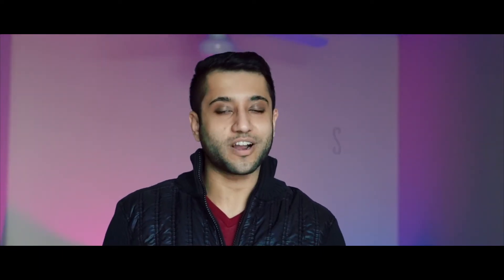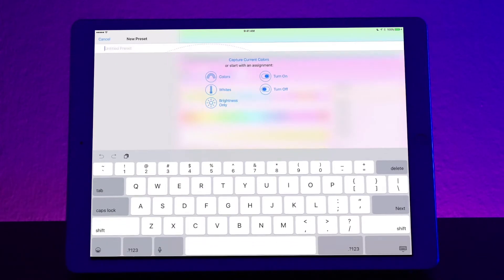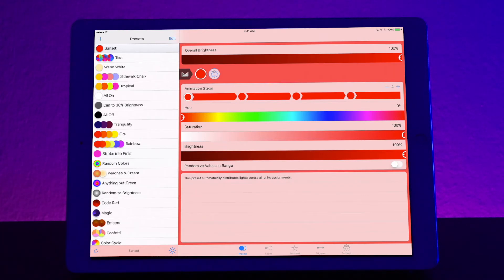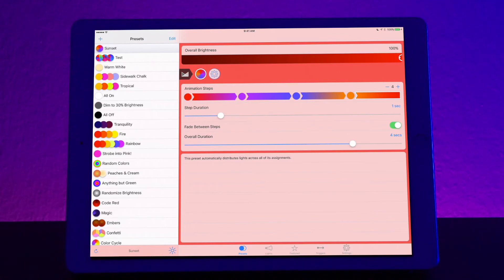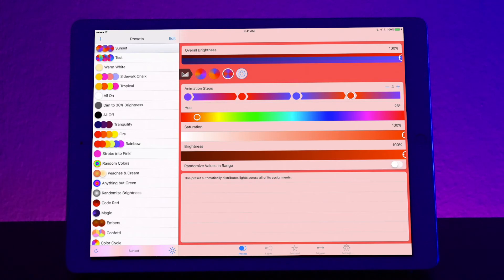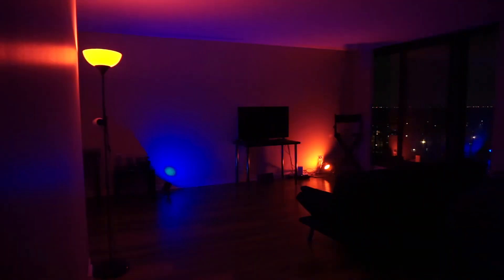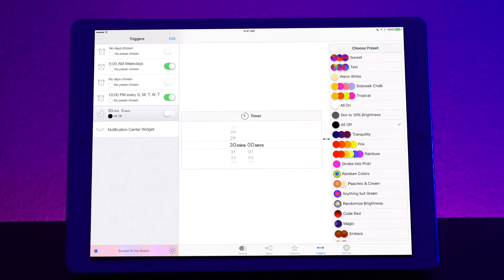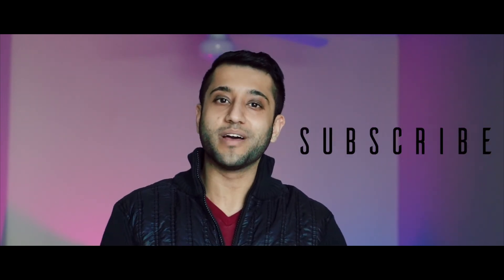Hue 101: Lightbow App Walkthrough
In this video I show you how to use the Lightbow app for Philips Hue!

Fourth video in my Hue 101 Series!

Philips Hue

🎥 What I use to make my videos:
Sony a6000
Sony 50mm
Amazon Basics Tripod
Snowball iCE Microphone